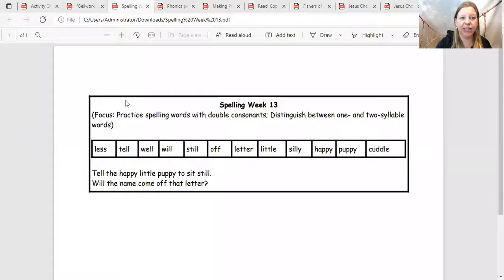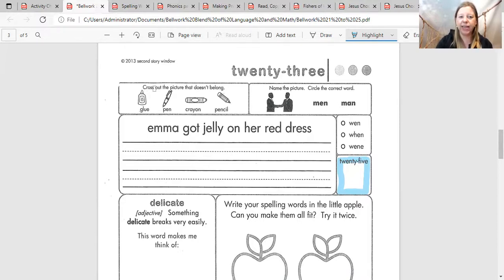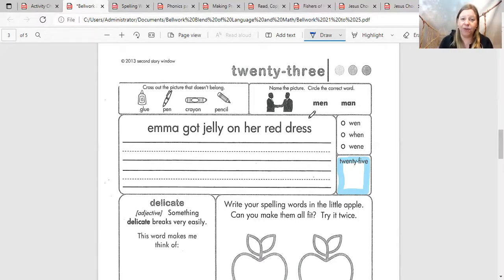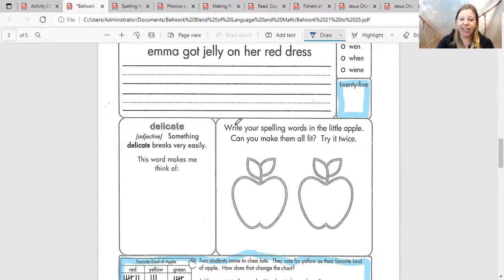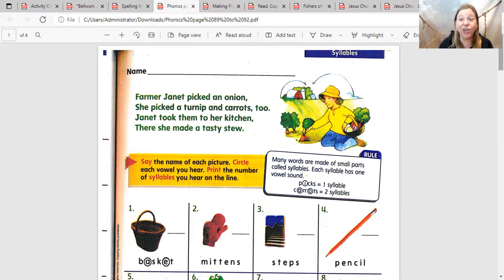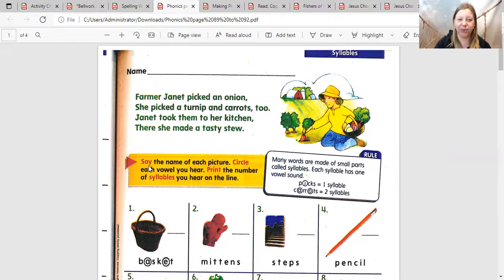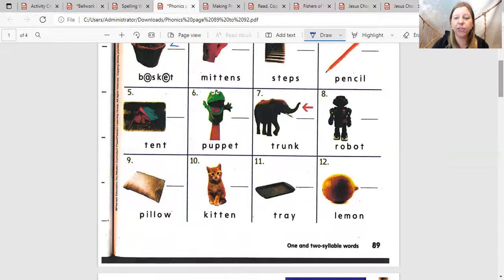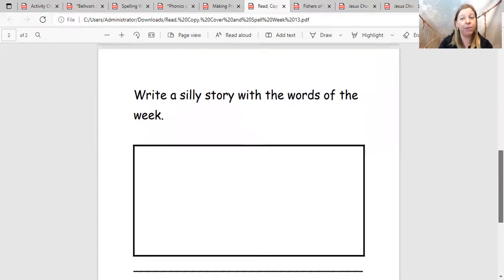language Jan 11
Syllables/ Making Predictions/ Writing and Reading Practice